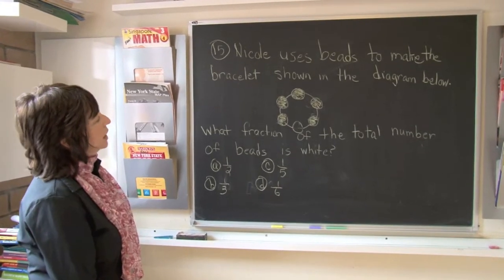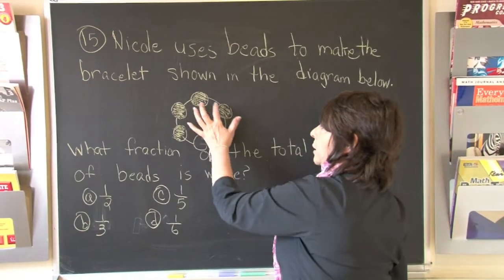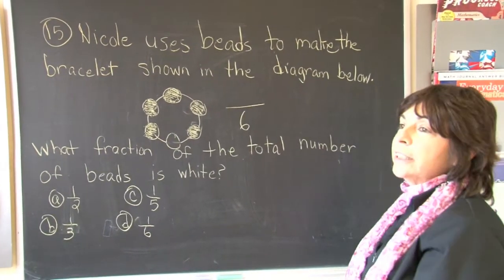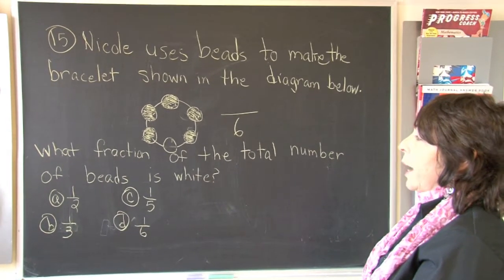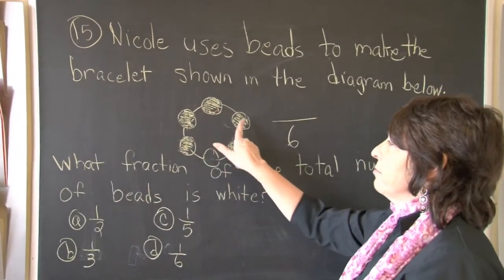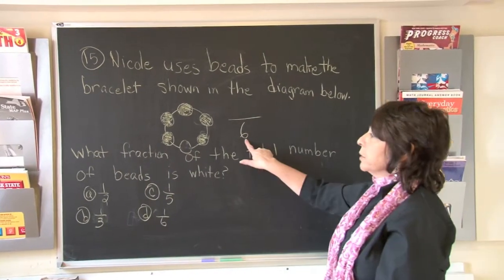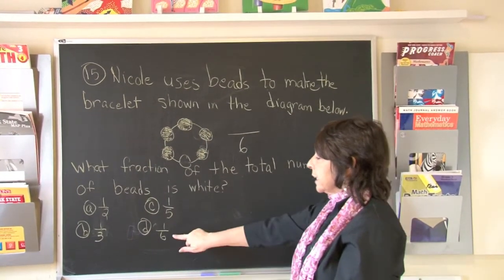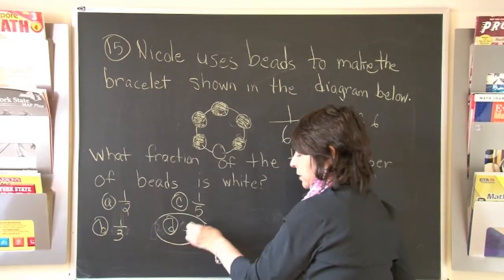3rd Grade New York State Math Test 15/25